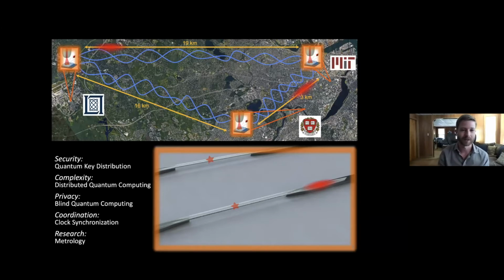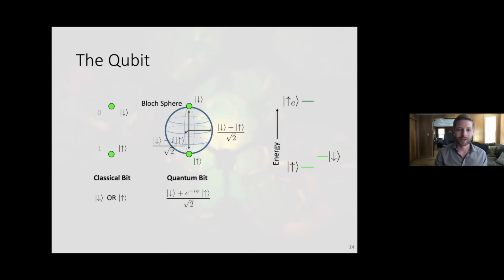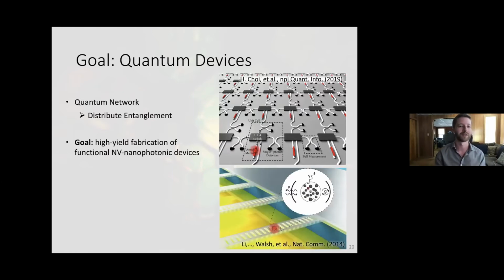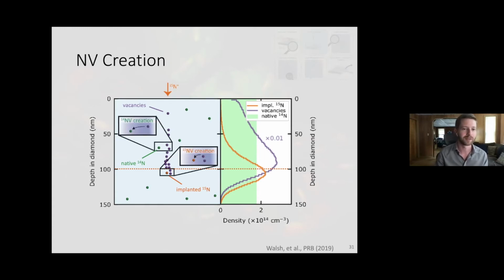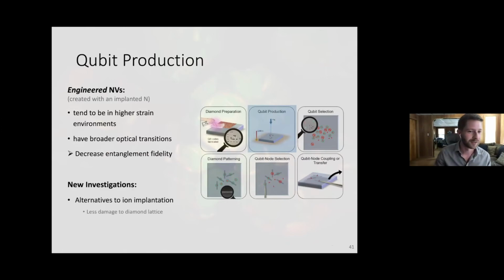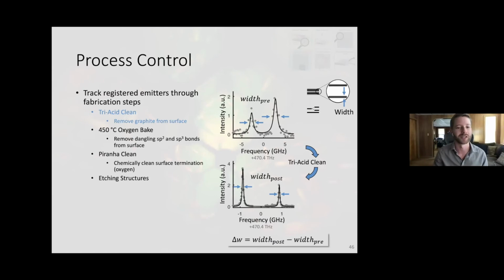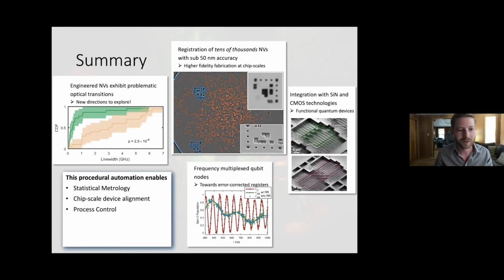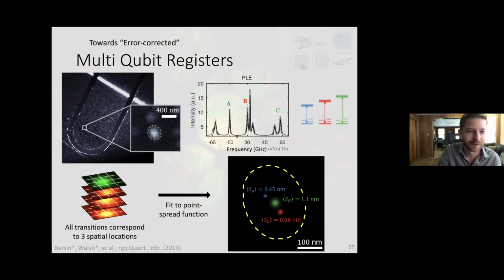Michael Walsh—Solid-state platform for Boston quantum network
Michael Walsh, a recent PhD graduate from Electrical Engineering & Computer Science (EECS) gave the Nano Explorations talk on Tuesday, July 28, 2020.

Quantum emitters, such as color centers (e.g., nitrogen-vacancy color centers in diamond), have a wide range of applications in quantum information processing, bio-imaging, and quantum-sensing. Such quantum emitters are typically addressed optically and store their quantum state as an electron spin that can subsequently be read out optically. For this process to work effectively, an efficient light-matter interaction must be achieved, which is difficult given the small interaction cross-section of an atomic memory with the optical field.

In this talk, Walsh addresses two problems that relate to the engineering of a device that demonstrates a quantum advantage. The first problem centers on the fact that most quantum emitters are randomly positioned throughout their host lattice making it difficult to lithographically pattern structures intended to increase the light-matter interaction. While there is a non-zero chance that a small number of randomly aligned structures will coincide with randomly positioned emitters, when efforts to scale such a system are made the yield drops exponentially. The second problem has to do with scaling. As systems scale up to larger sets of interacting qubits, it becomes increasingly necessary to produce quantum emitters with narrow optical transitions and long spin coherence times.

Nano Explorations is a virtual seminar series powered by MIT.nano that  features presentations by MIT students on their work in nanoscience, nanotechnology, and other advanced research fields. The series was launched as a way to keep our nano community connected during the COVID-19 pandemic. Presentations take place on Tuesdays and Thursdays at 11am EST and are open to any interested viewers.

Read more about past and upcoming Nano Explorations at mitnano.mit.edu/nano-explorations.